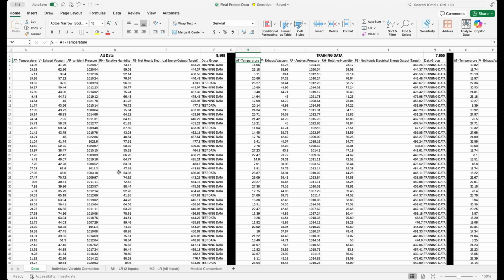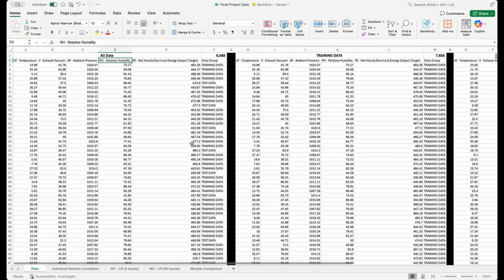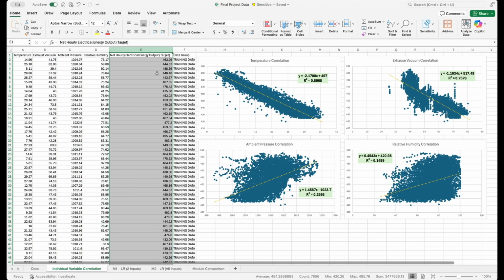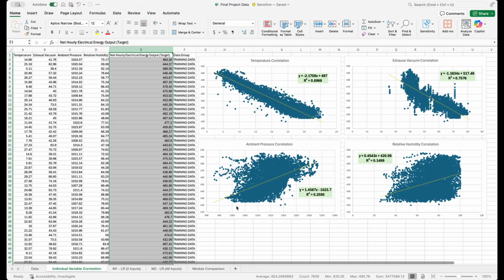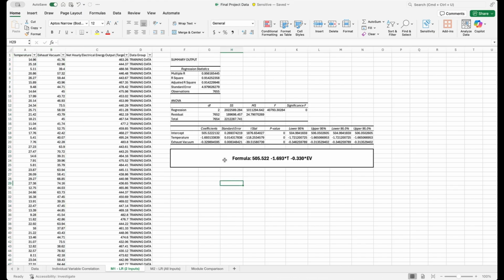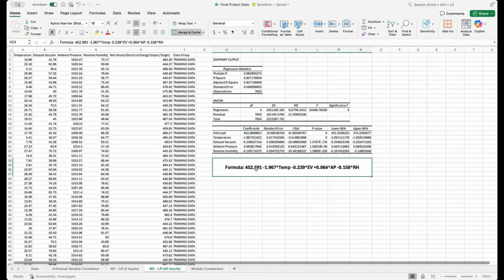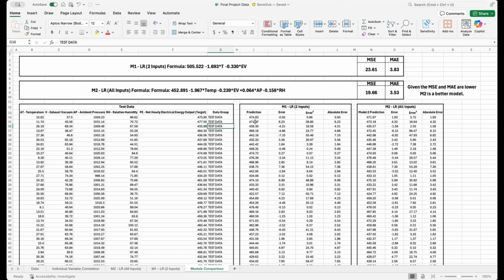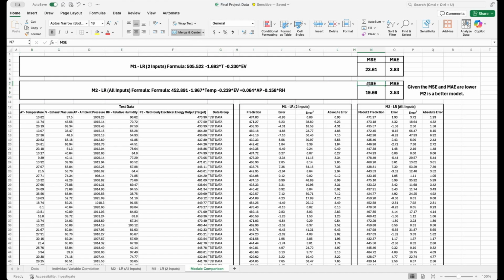Final Project for Duke AI Product Management Course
ML Model Analysis in Excel